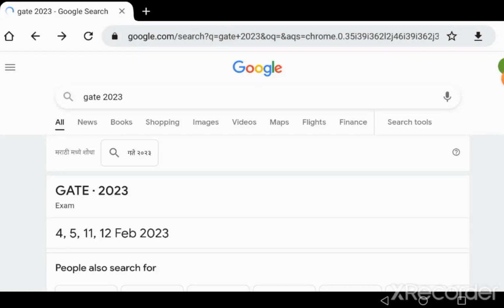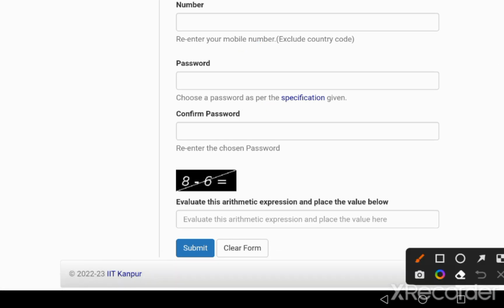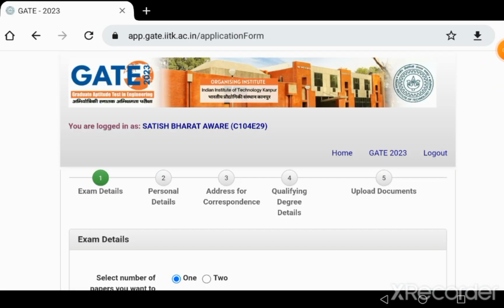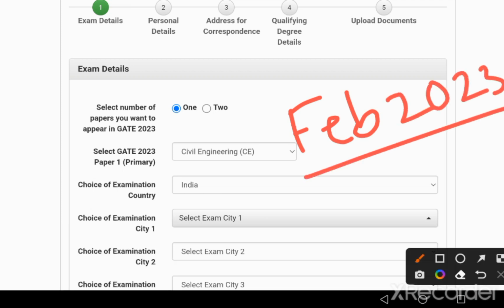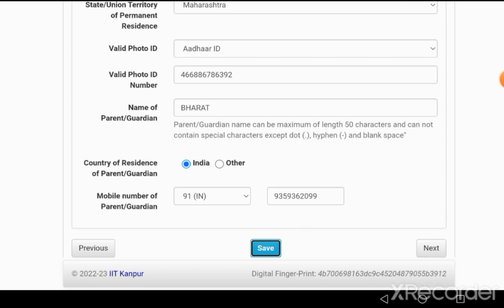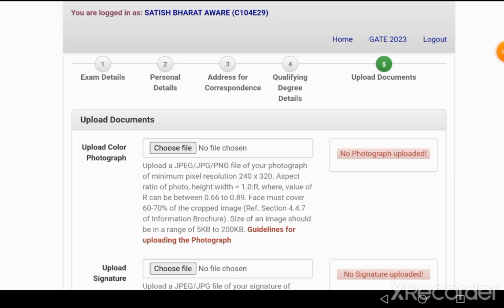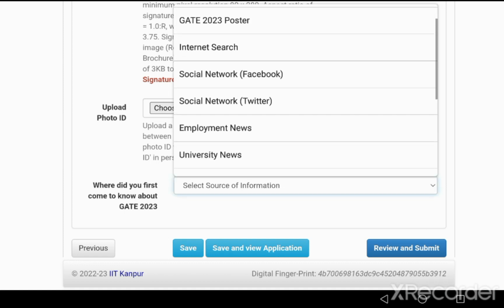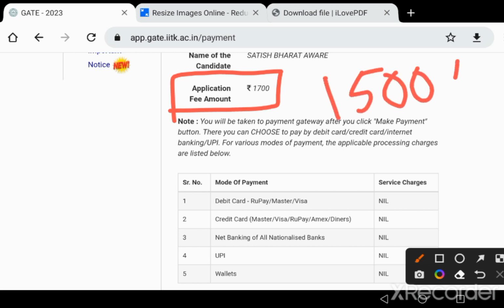How to Apply GATE 2023 ? ( Complete step by step)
Complete procedure of "How to apply GATE 2023 ? " Application start date = 30/08/2022 and Last date = 30/09/2022
* for Exam fee payment, you can use paytm for hastle free transaction =